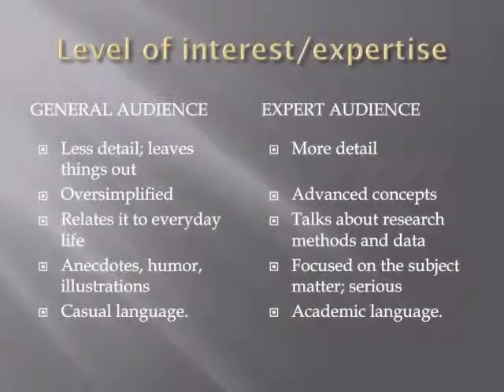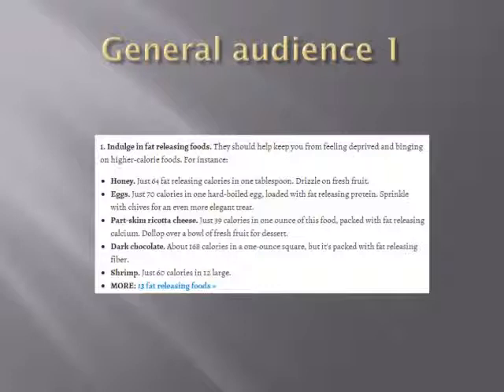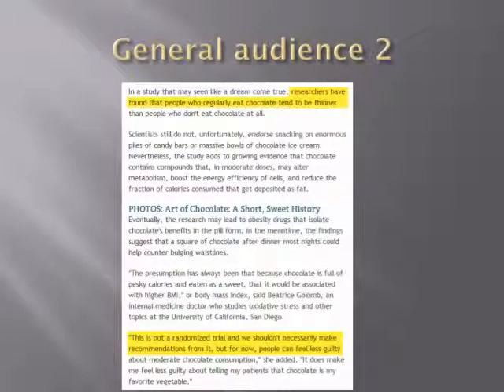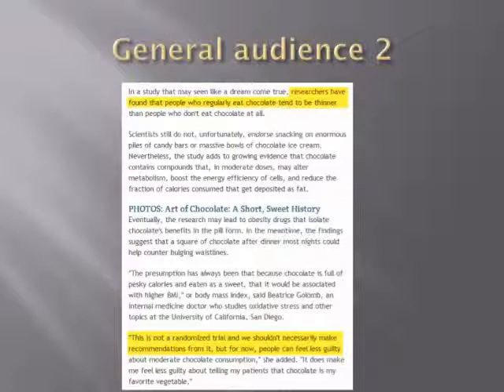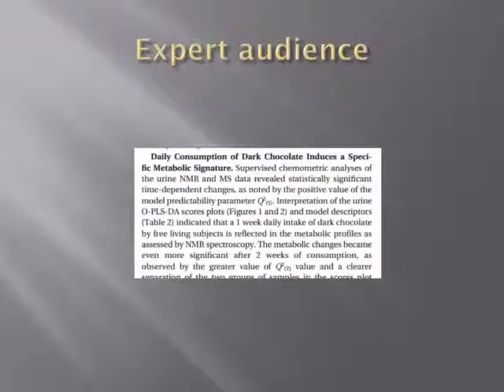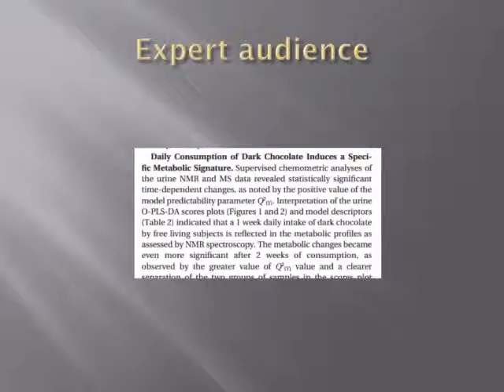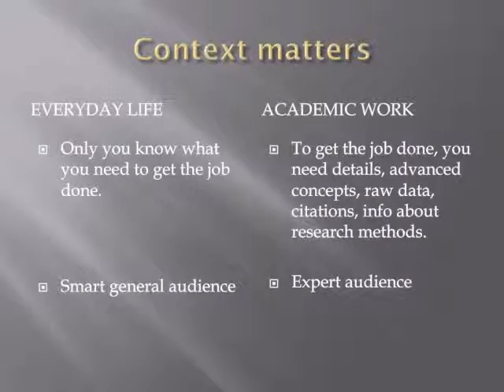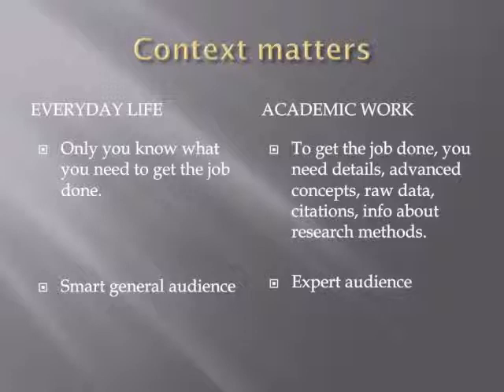The Audience of an Information Source